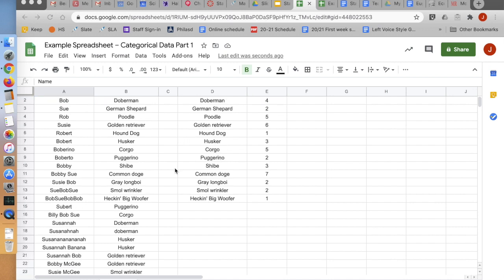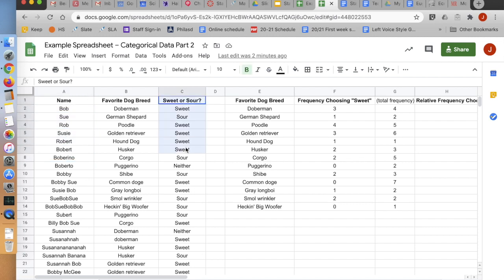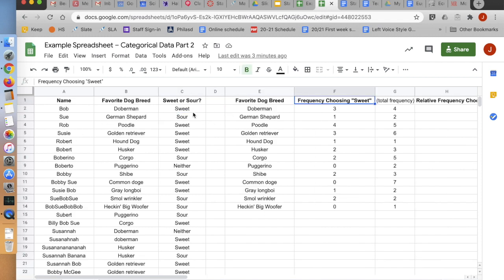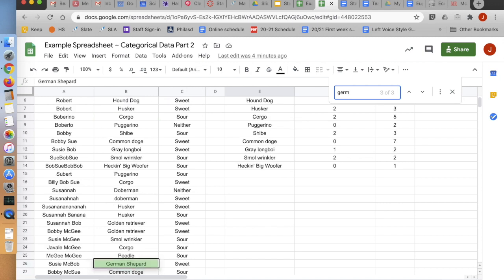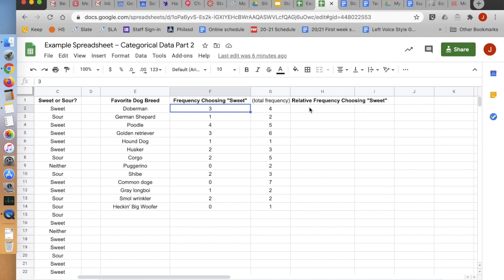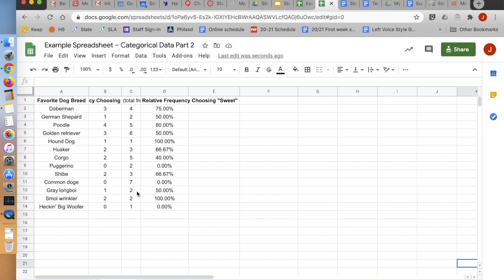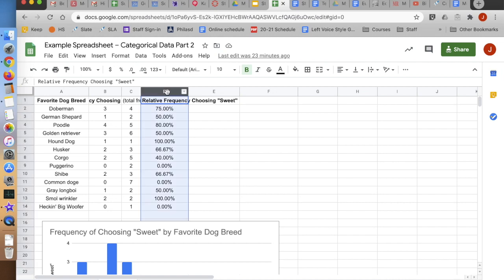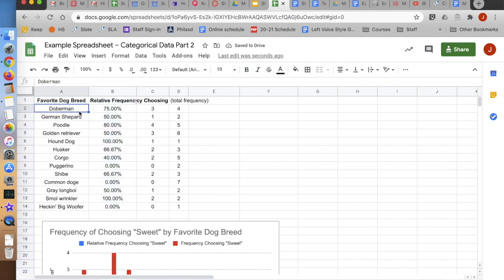TWO Categorical Variables: Making Tables & Graphs in Google Sheets – Statistics Tutorial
Making frequency tables and bar graphs/pie charts is relatively simple when you're just working with one categorical variable... but what if you're trying to relate two different categorical variables together?
This video will show you how to make frequency tables, relative frequency tables, and a bar graph to show two categorical variables at once using a Google spreadsheet.
(This is exactly what my students have to do in Task 3 of my Statistics class' second mini-project!)